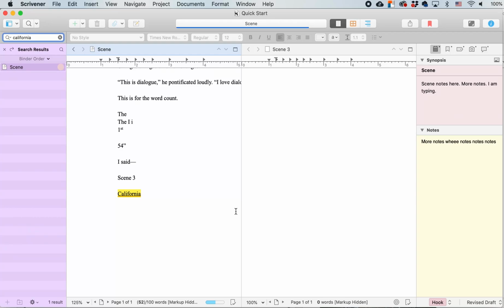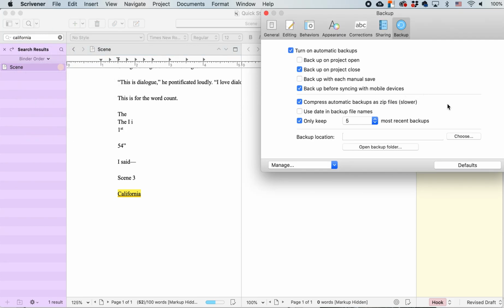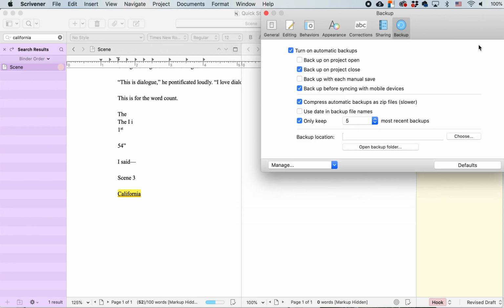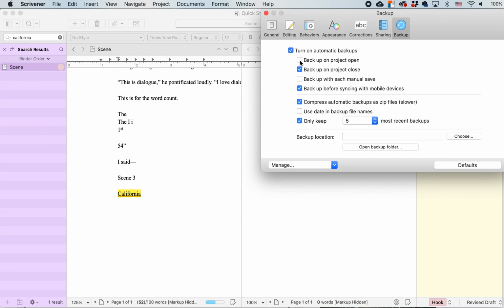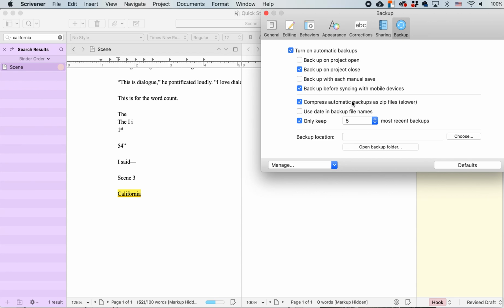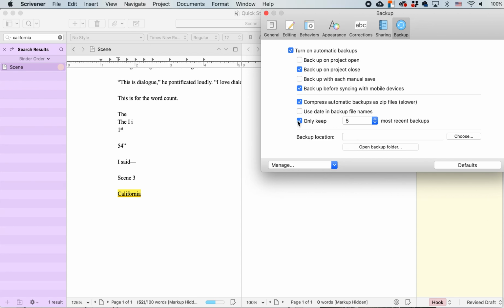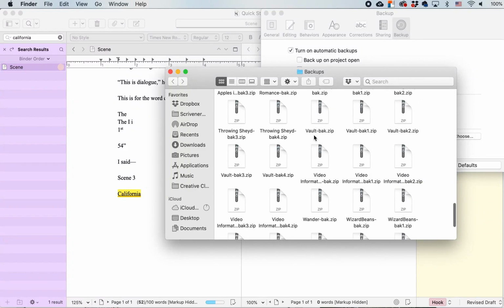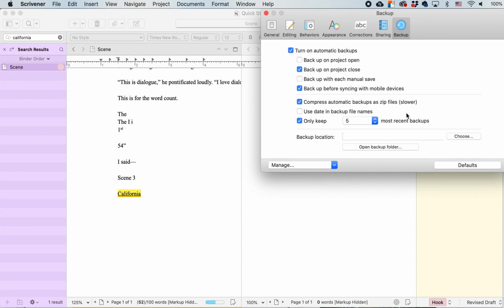Scrivener 3 Tips and Tricks | Backups Preferences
Hey friends! Here are my tips and tricks for Scrivener 3. The Preferences window is kind of mysterious back-end stuff, but it makes a big difference in how you interact with your Scrivener! Learn today about the Backups tab, and how important the configuration of this is to prevent you from *gasp* losing all your work!

0:00 Intro!
0:39 Navigating to the Backups
1:06 Where to Save
1:49 Turn On Automatic Backups
2:51 Compress As Zip File
3:09 Using Dates in File Names
3:30 Only Keep X Recent Backups
5:20 It’s Over!
Supporting local indie bookstores is great and super for lots of reasons, and now it’s pretty easy! to my affiliate store on Bookshop.Org to find lists of 2021 MG and YA debut and sophomore authors!